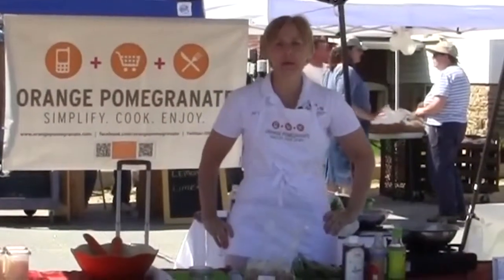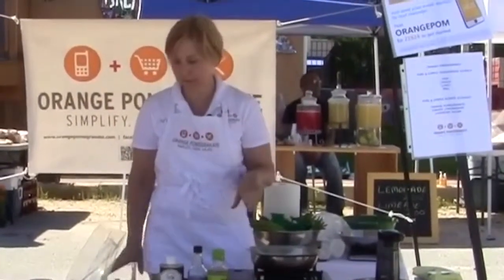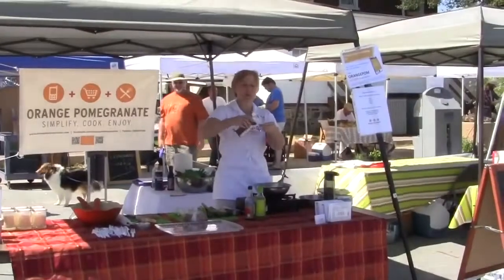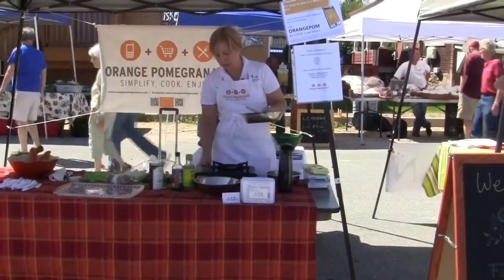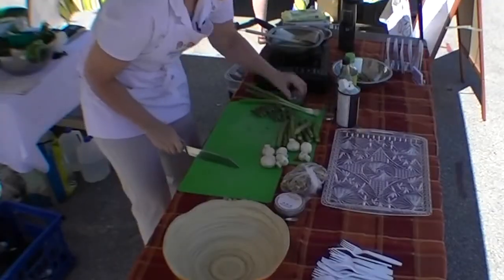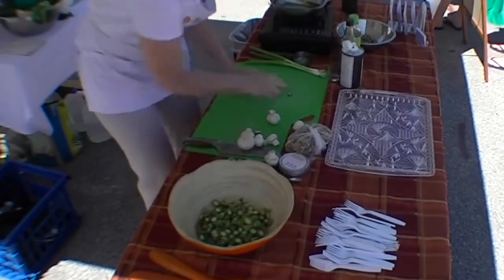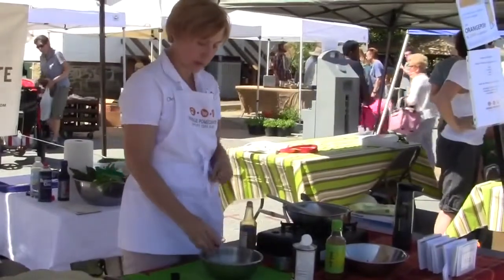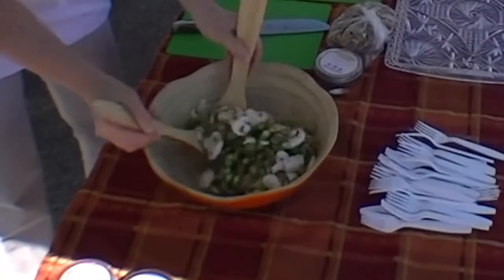Asparagus and Mushroom Salad with Walnuts